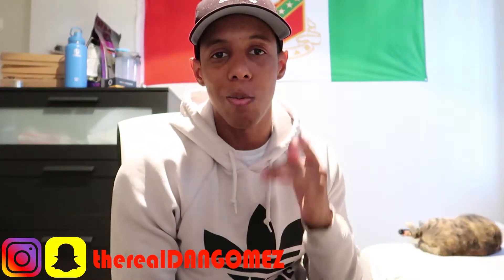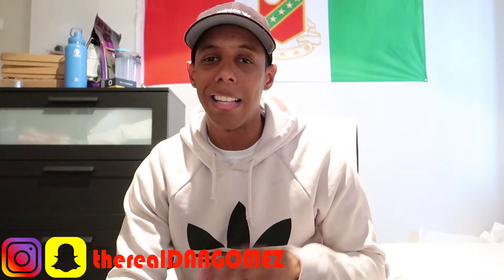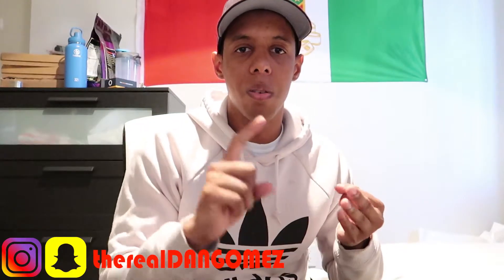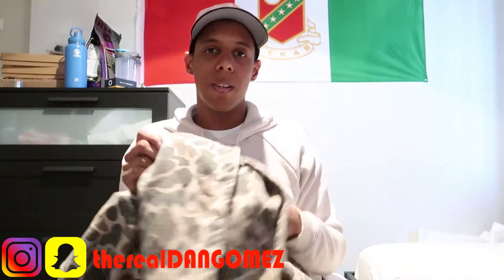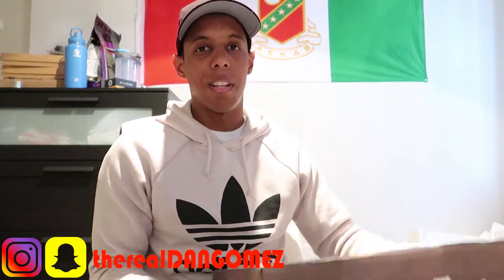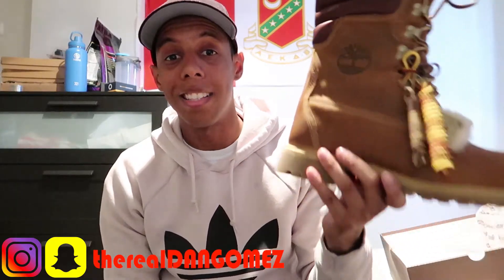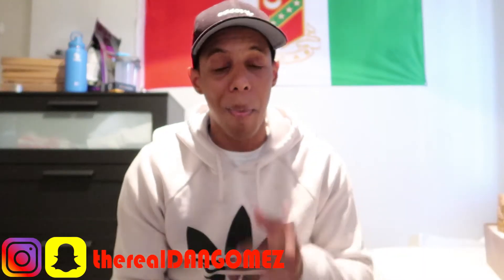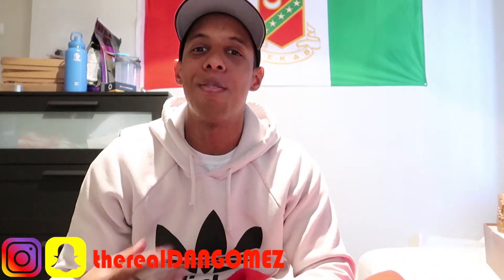kith x timberand limited collab pickups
todays vlog is about my pickup of the limited kith x timberland collab drop